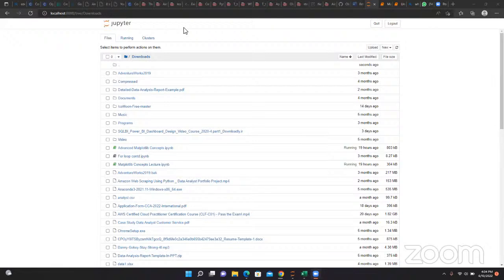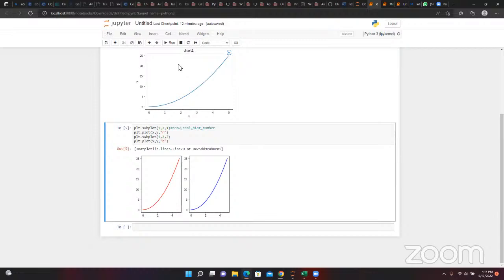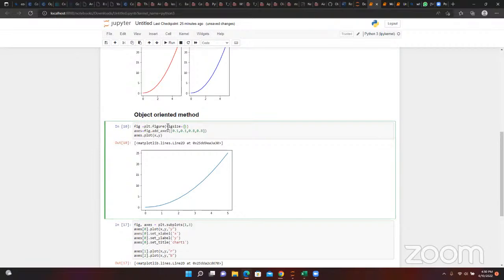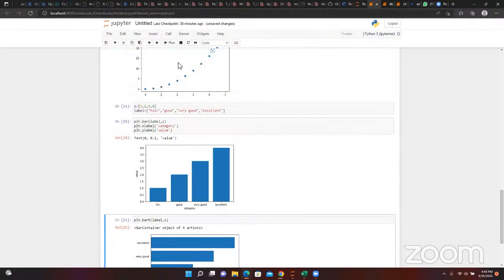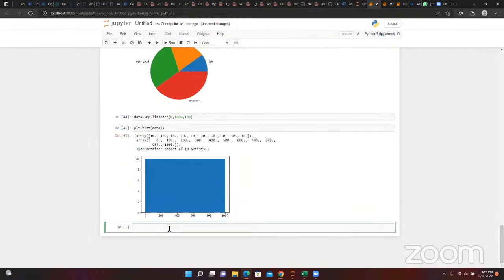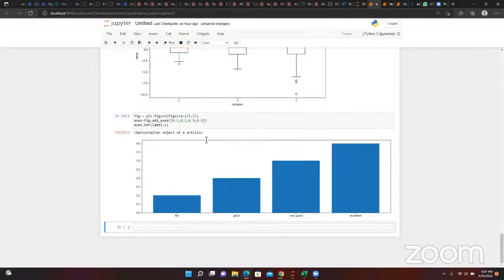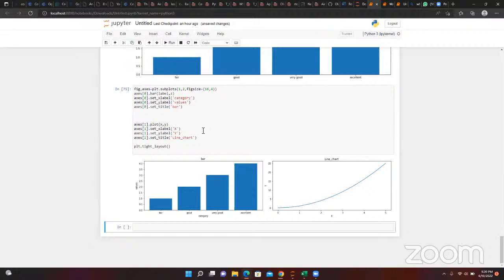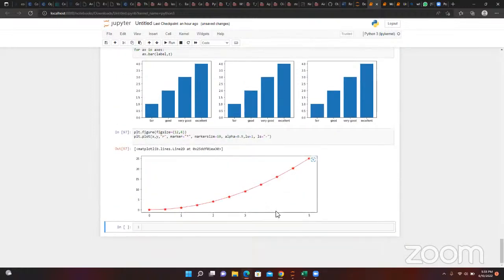ASUU IT class (Data science stream (Data visualization with matplotlib))